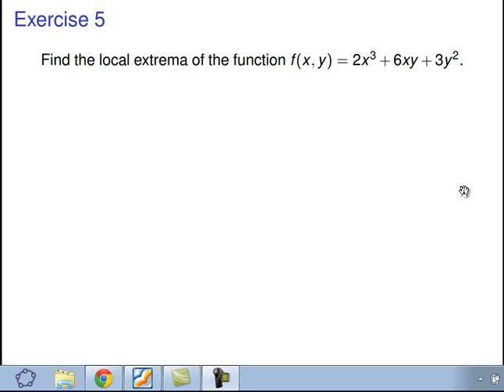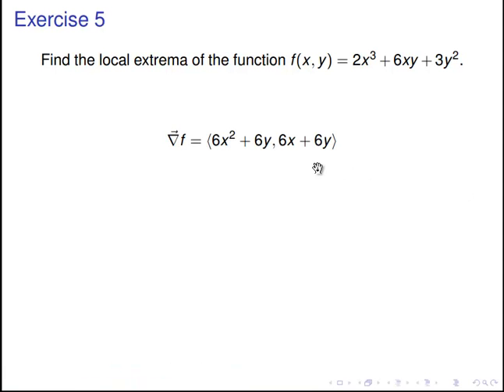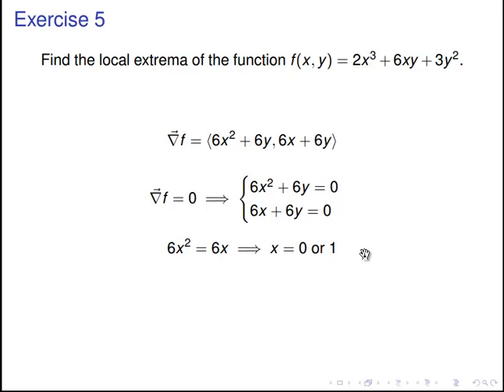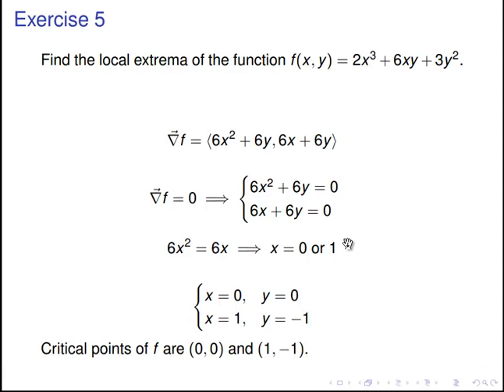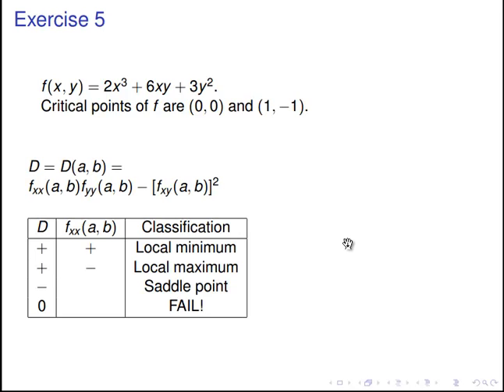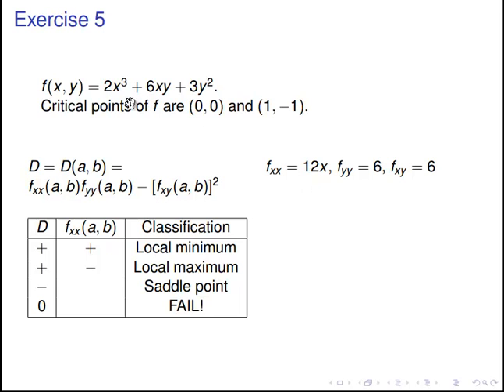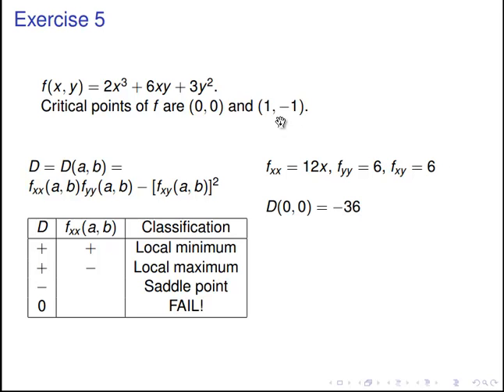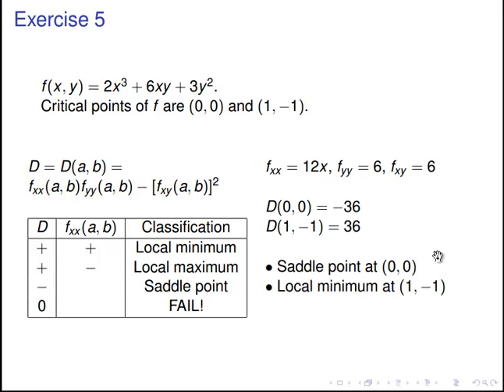Local Extrema—Exercise 5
This gives a solution to exercise 5 from section 2.5 in Corral's Vector Calculus book. It is a problem in finding the local extrema of a function.